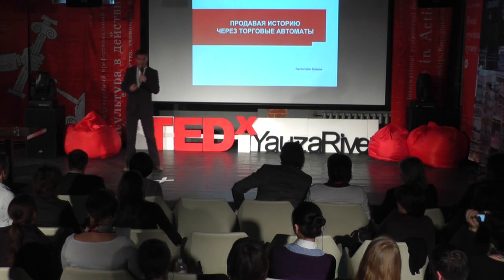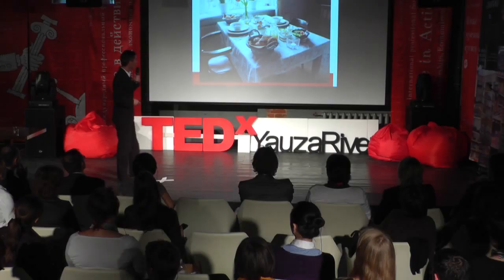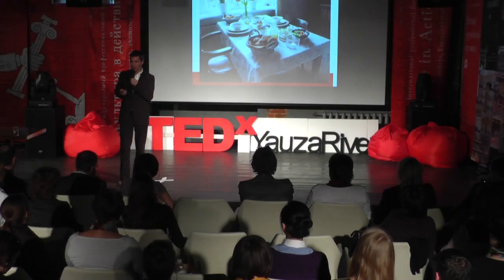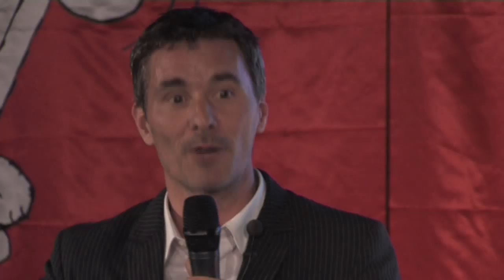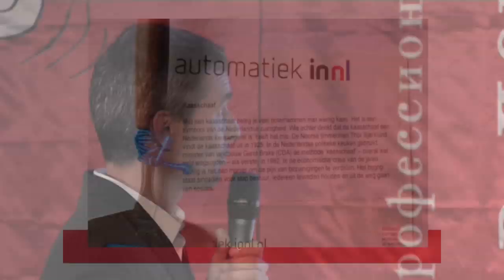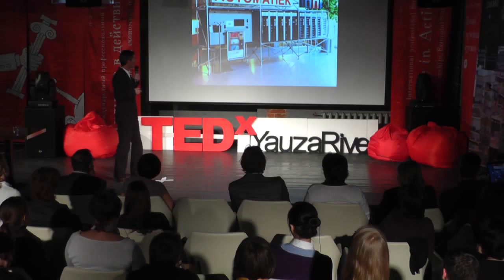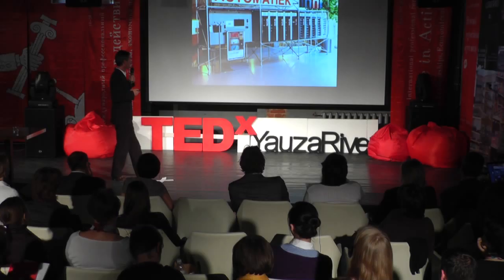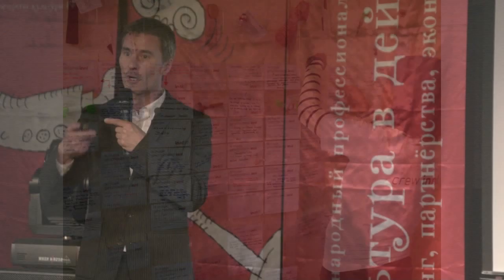Selling History: The National Vending Machine: Valentijn Byvanck at TEDxYauzaRiver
Valentijn begins his speech with the statement that in museums - on pictures and photos - we see the history that doesn't regard us much in our personal perseption. But every familiy has its own photoes with its history - so these photoes are also a very important part of the world's history.